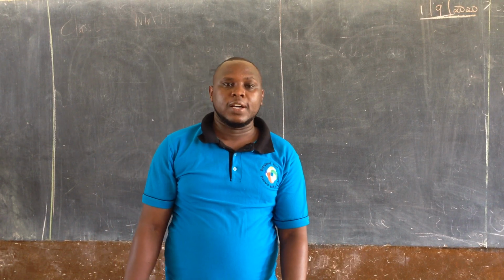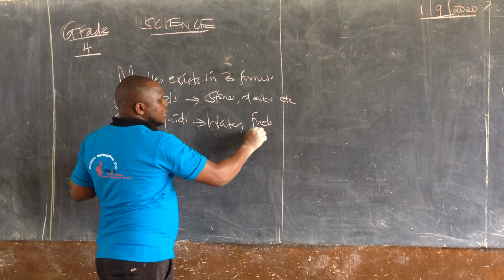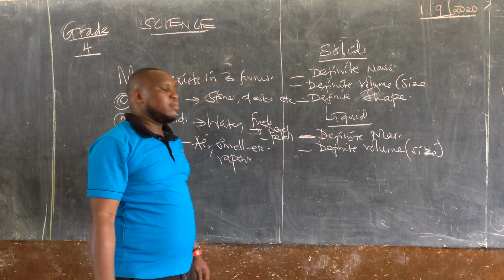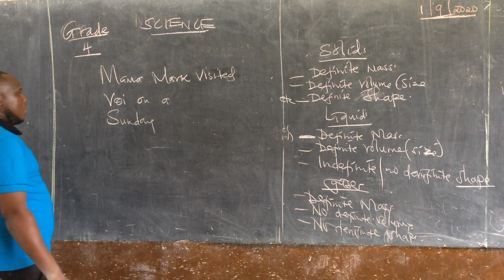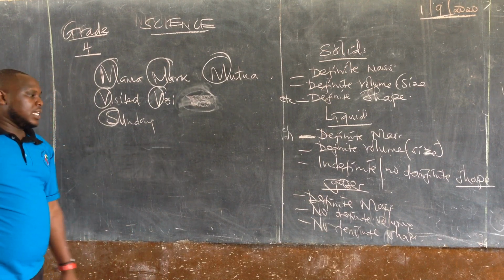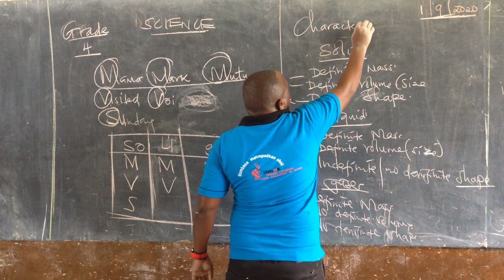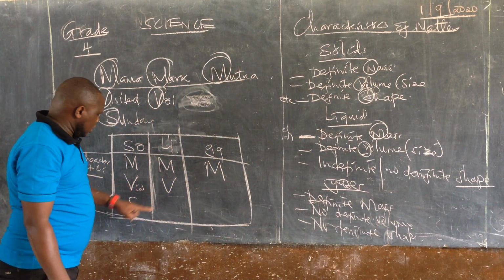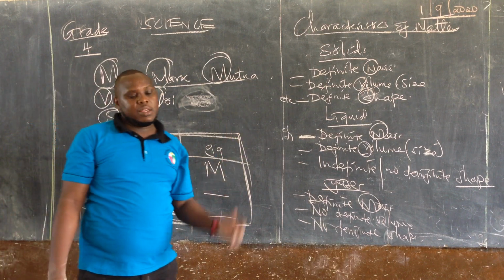SCIENCE GRADE 4 BY TR GEORGE WILLIAM